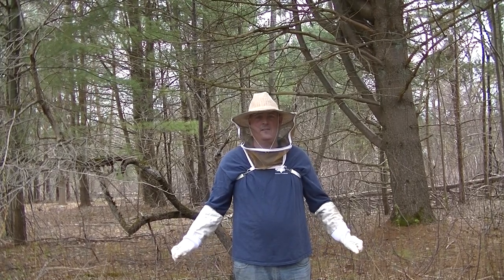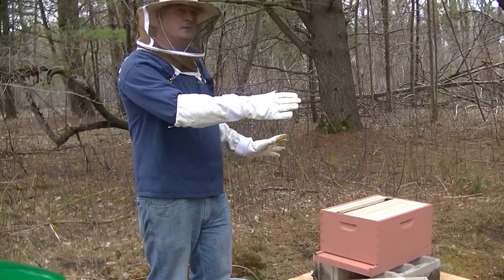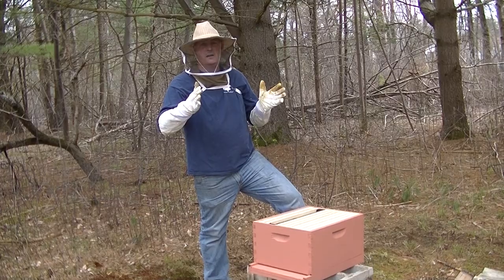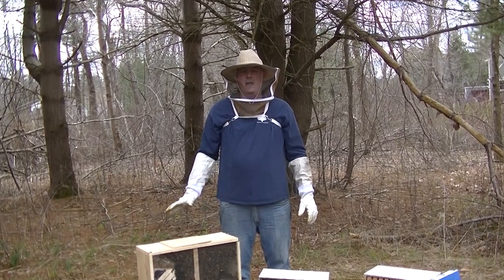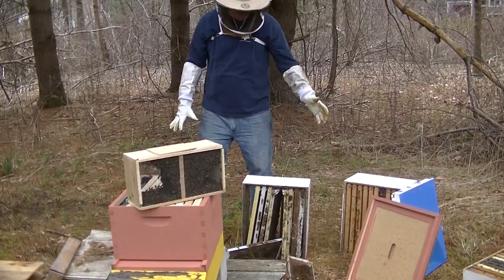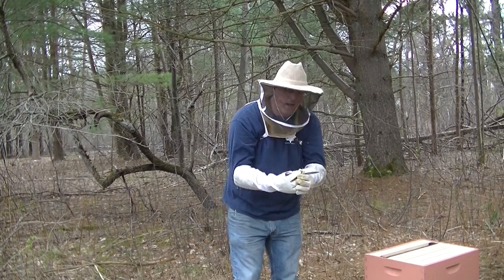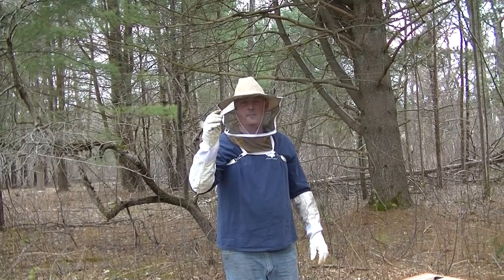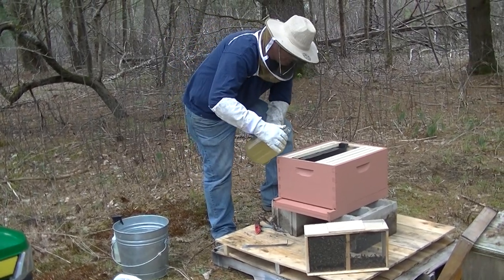Installing Bees Part 1